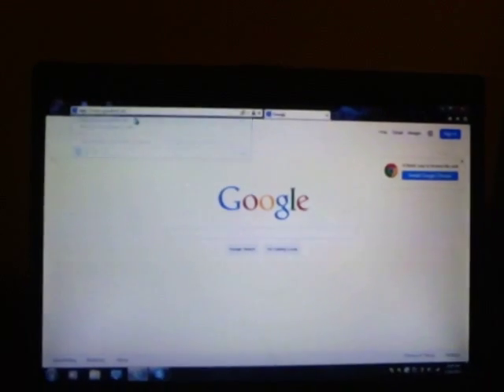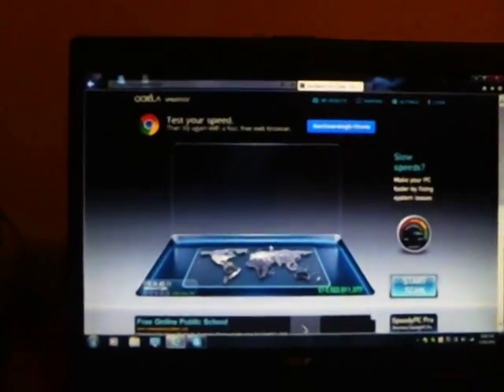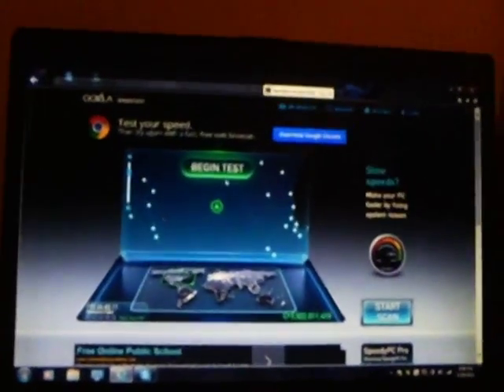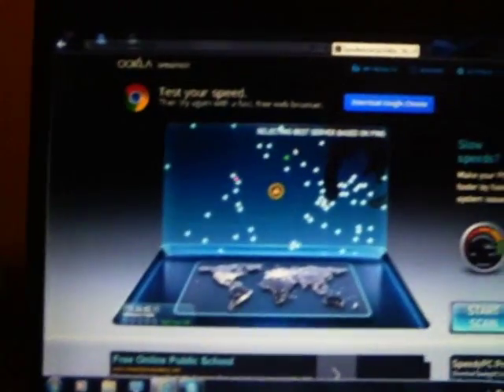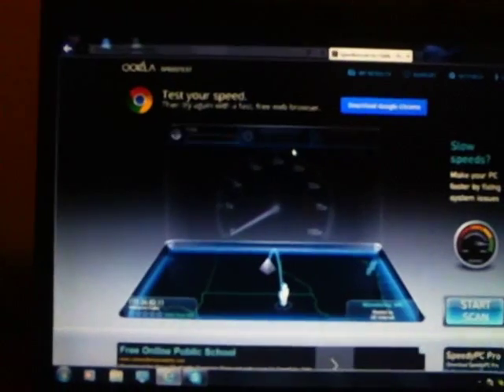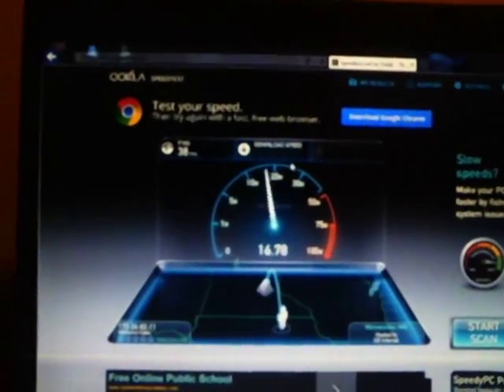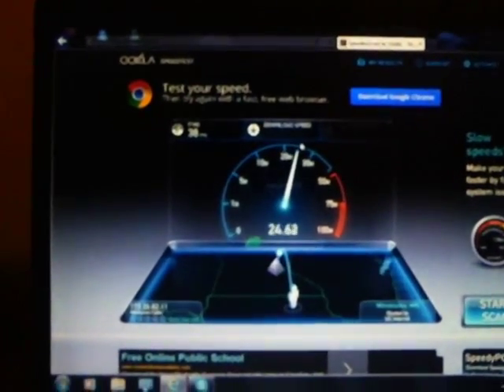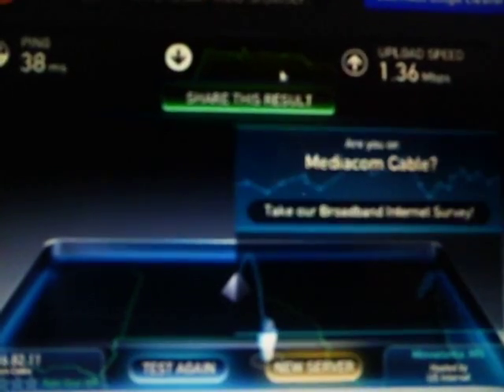Speedtest of Mediacom cable internet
Speedtest for my coaxial cable internet connection